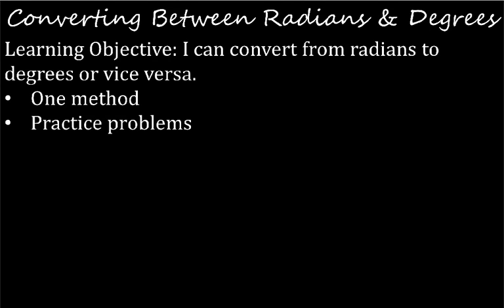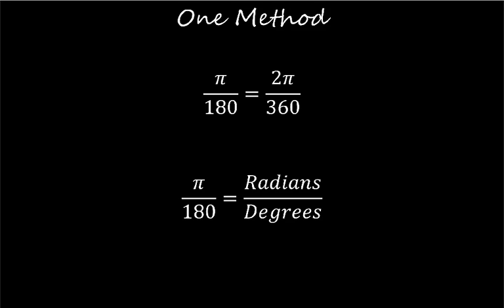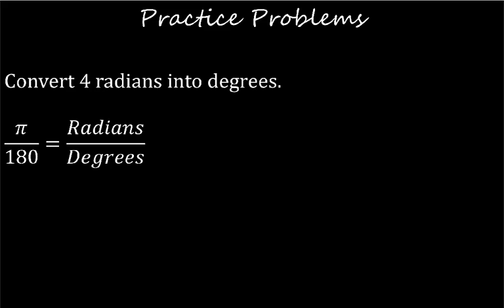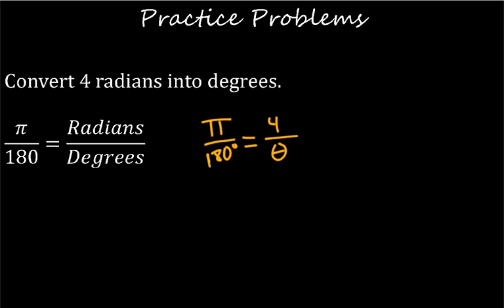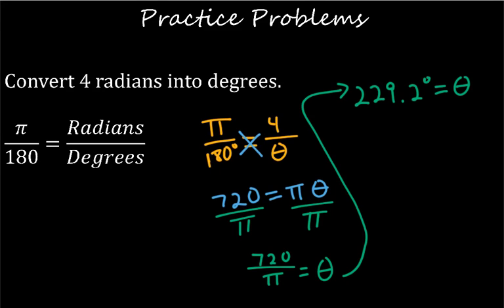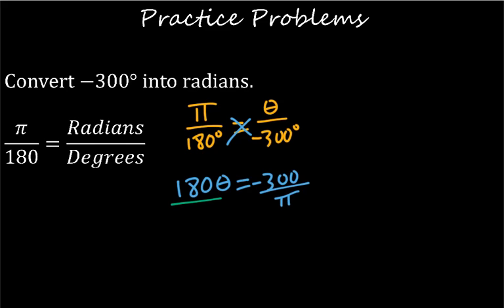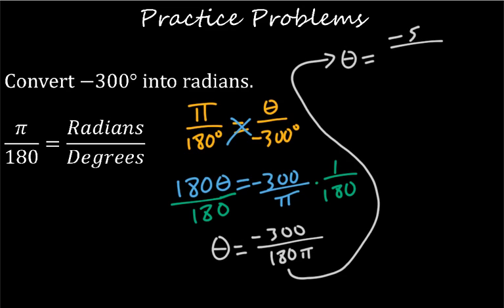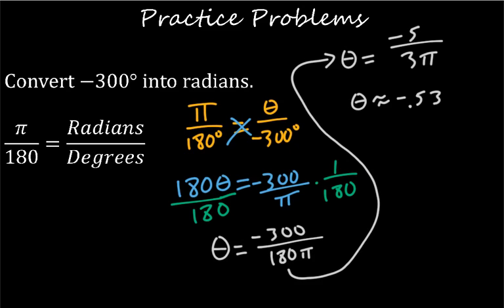Converting Between Degrees & Radians